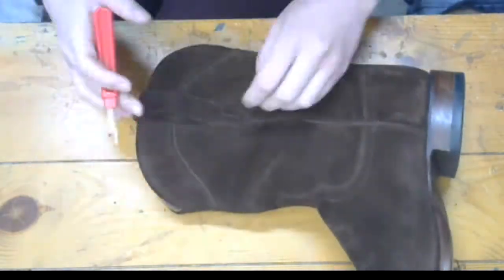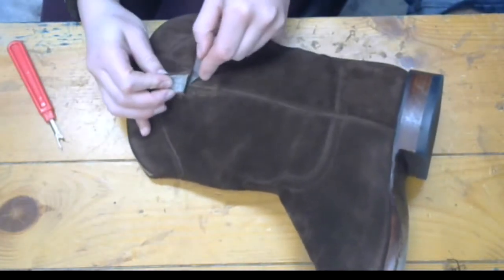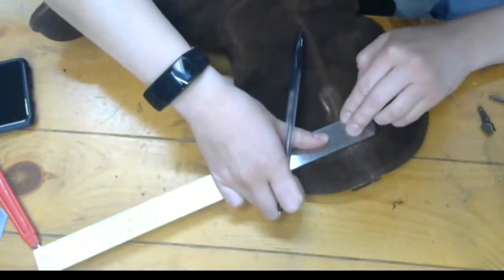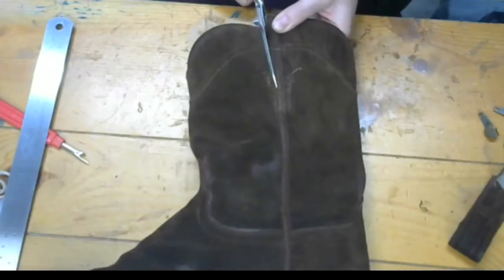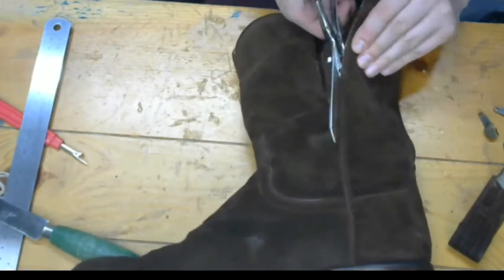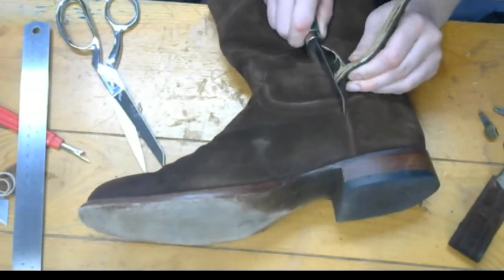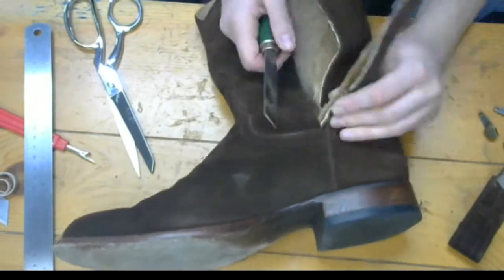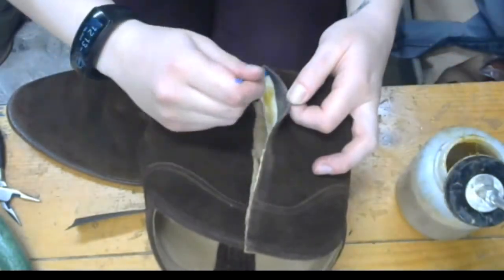Putting Zippers Into Tecova Boots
I hope you all enjoyed todays video